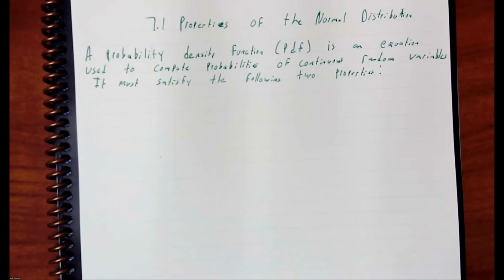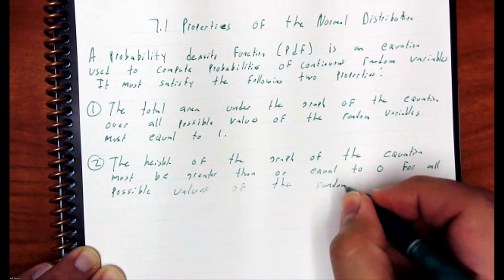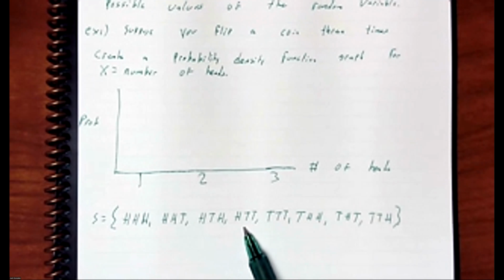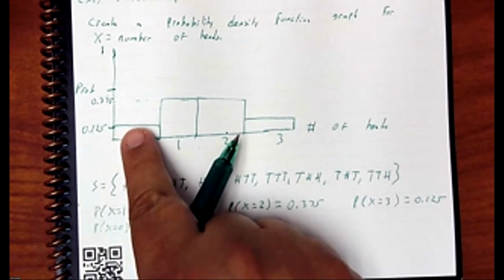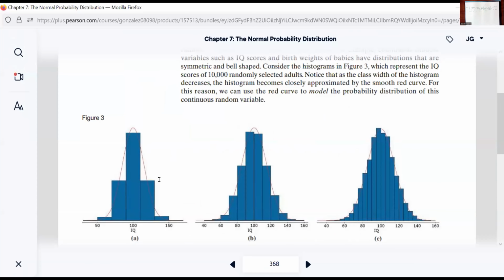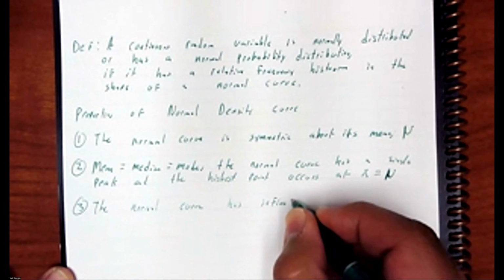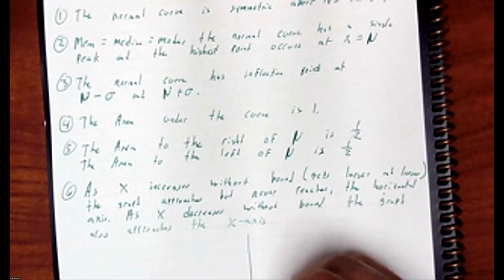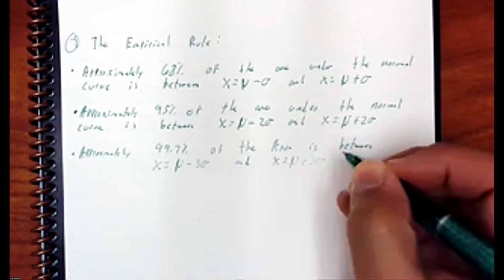MT 2303 7.1